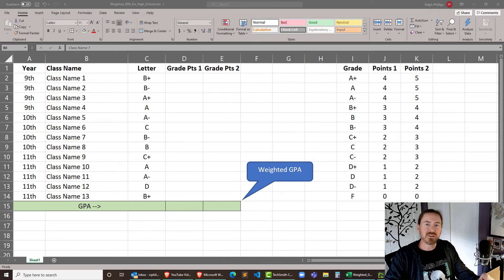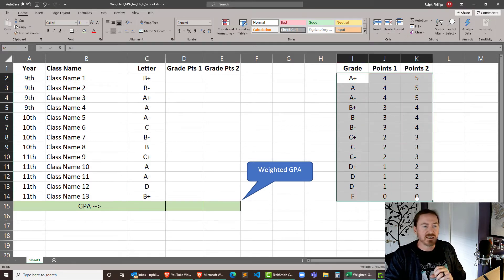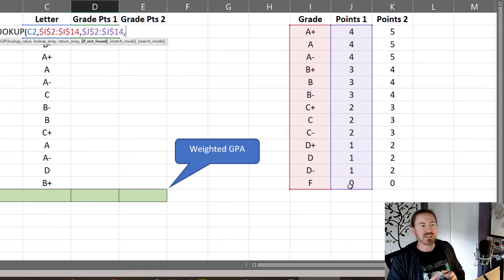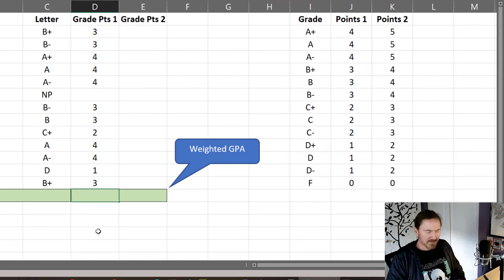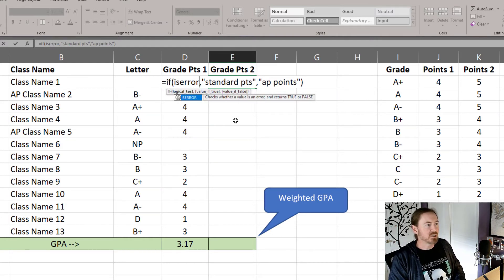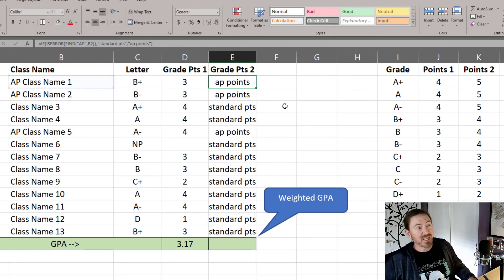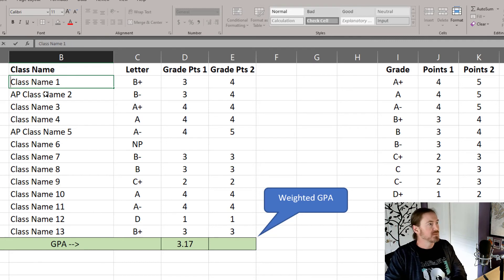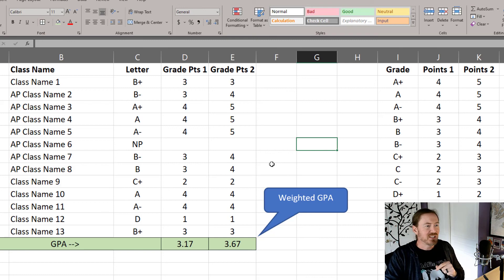Calculate Weighted High School GPA with Excel ISERROR and XLOOKUP Functions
Use a variety of Excel functions (IF, ISERROR, FIND, and XLOOKUP) to calculate a weighted GPA if the student has taken some AP courses in addition to regular courses. AP courses may get a higher grade point value per course than standard courses.